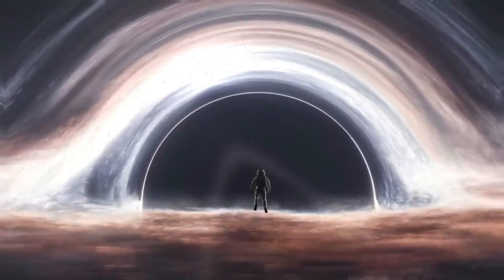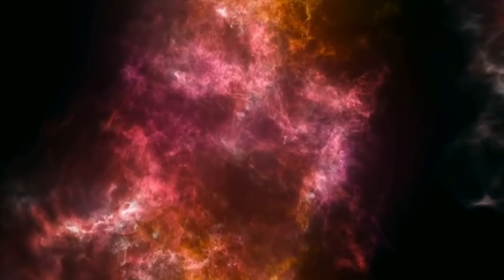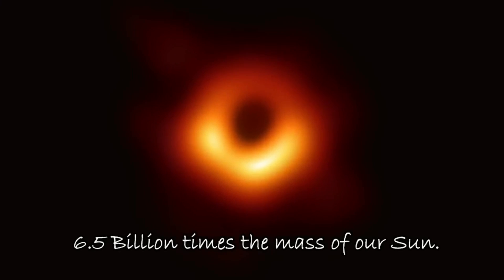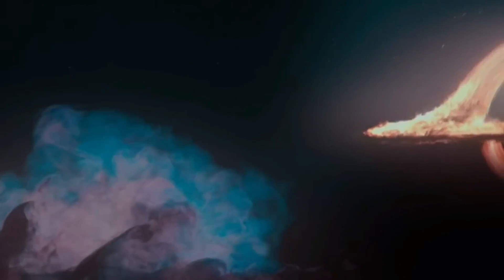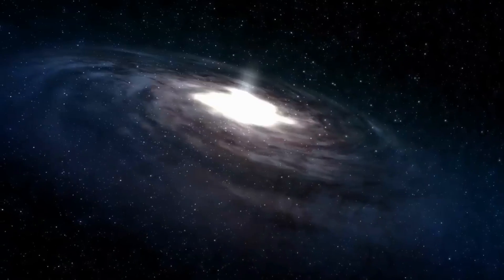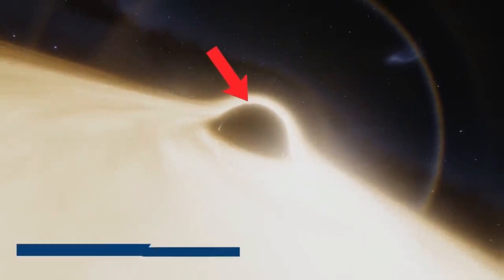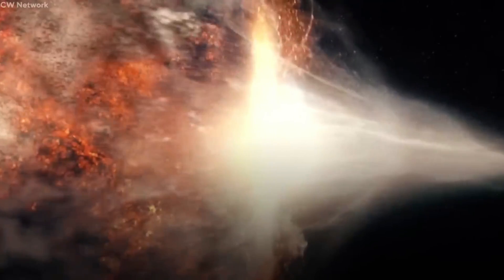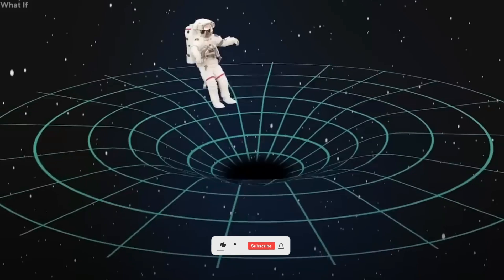The Big Bang Was Wrong - We Live Inside A BLACK HOLE! SPACE NEWS!!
For generations, the Big Bang theory has been the widely accepted explanation for the origin of our
universe. But what if the conventional wisdom is wrong? Imagine living in a black hole, where the
universe was created not by a one-time explosion but by a continuous process that's still happening
right now. Could this be the truth about the universe's inception? Join us on a journey to explore the
idea of the Big Bang being debunked and the possibility of living in a black hole

Credit.